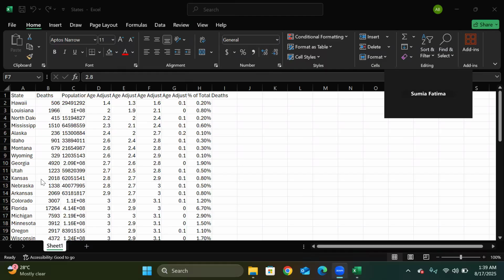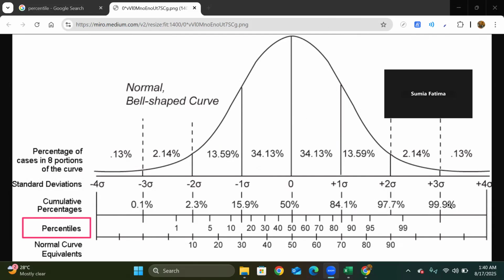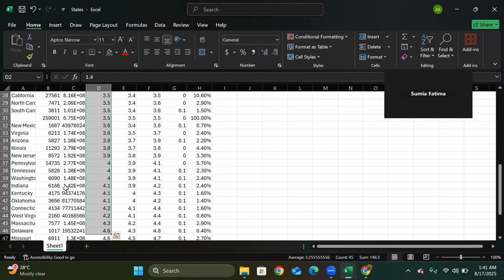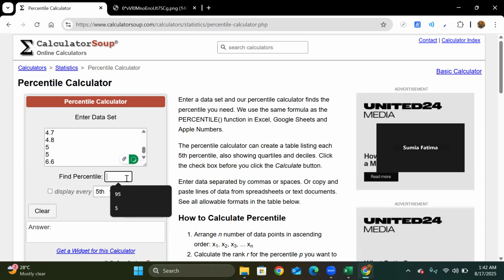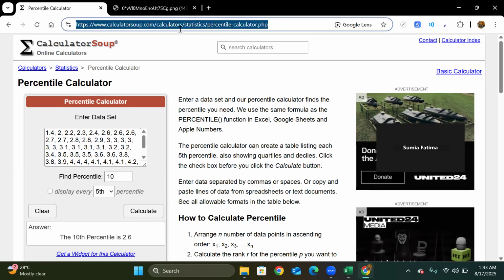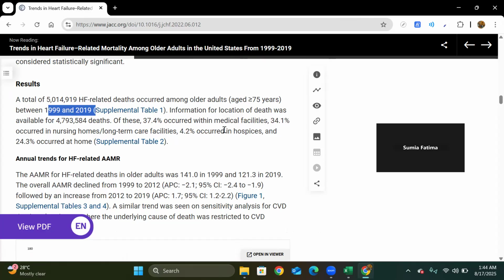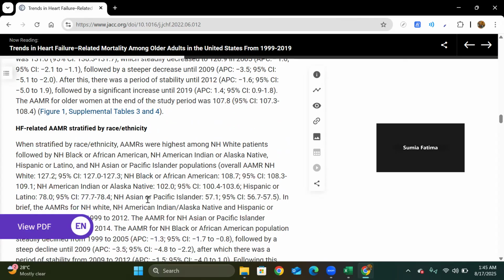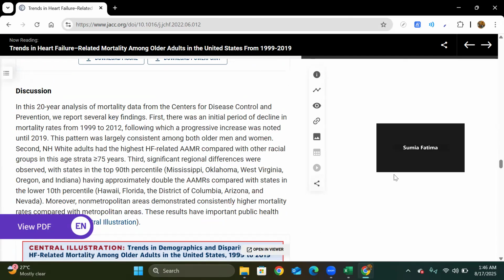CDC WONDER Data Analysis for Research | Session 3 – Part 2 Data Analysis